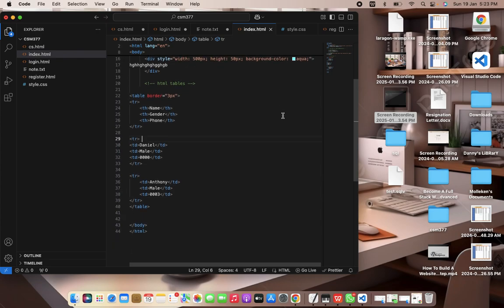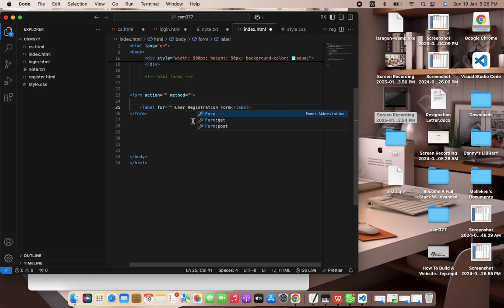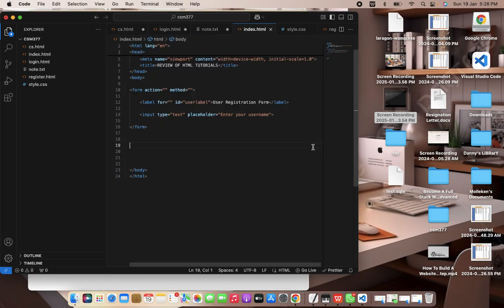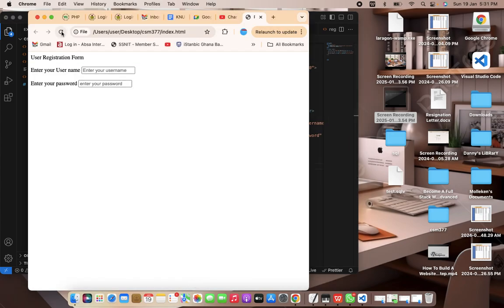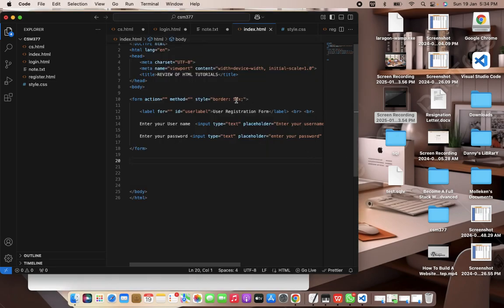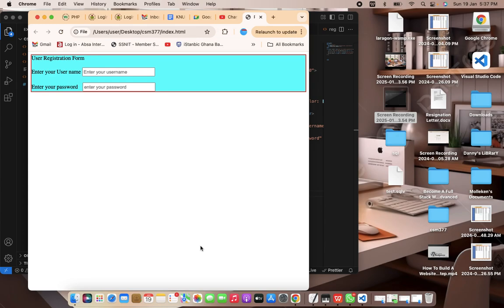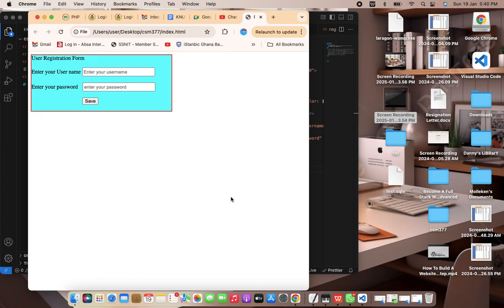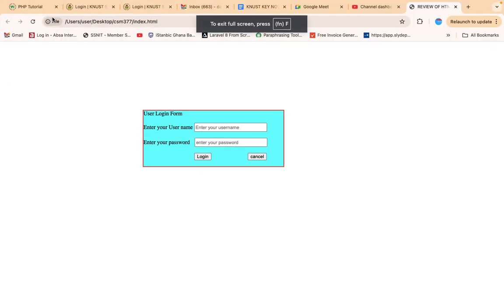Creating a Login Form with HTML & CSS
DANNYCOM TV is your go-to media hub located in the vibrant Ahafo Ano South East, where we bring you the latest broadcasts!

passport and
birth certificate processing,
business certificates,
and capturing those special moments with
 wedding, funeral, and birthday videos.